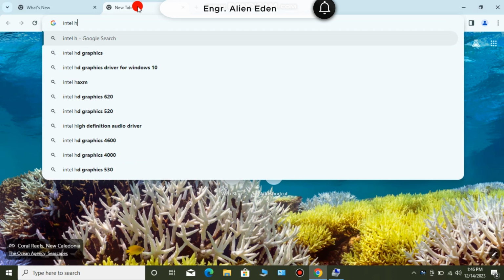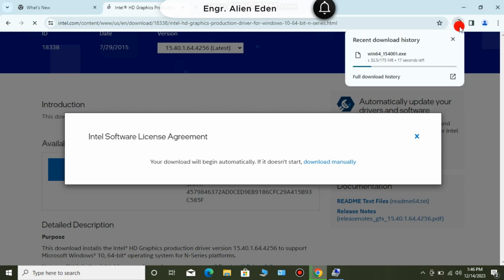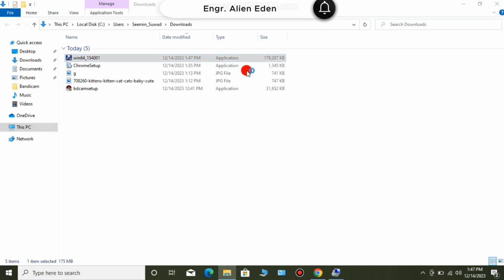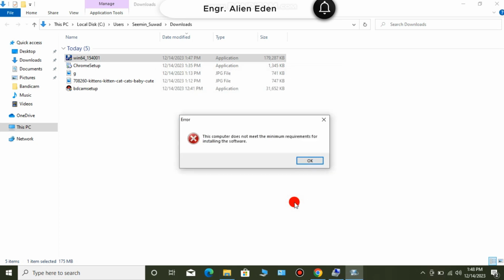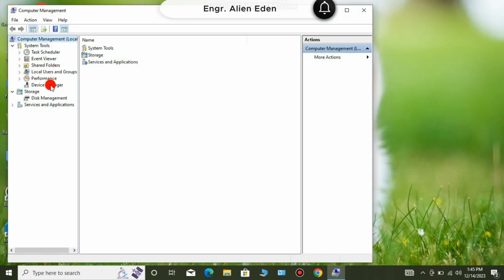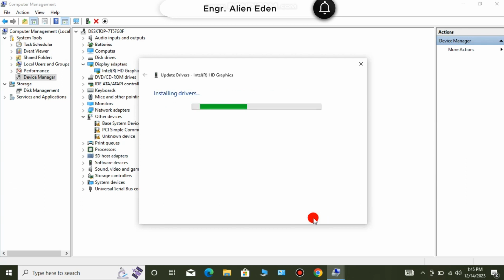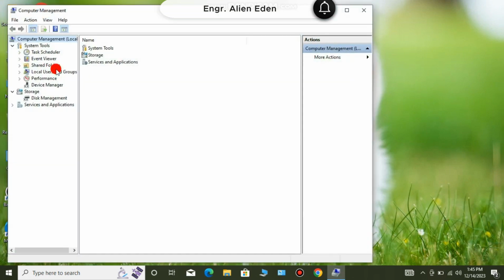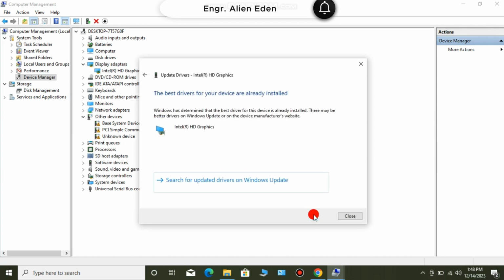**How to Update Intel Graphics Driver in Windows 10 & Windows 7 | Step-by-Step Guide (2025)**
Having display issues, laggy graphics, or outdated visuals? This tutorial shows you exactly **how to update your Intel graphics driver** on both **Windows 10 and Windows 7**, whether you’re using a laptop or desktop. Boost your system’s performance and fix common graphics problems with ease!

* How to check your current Intel graphics version
* How to download and install the latest Intel graphics drivers
* Update using Intel Driver & Support Assistant (IDSA)
* Manual driver update via Device Manager
* Compatible with Intel UHD, HD, Iris, and Xe graphics

✅ **Works With:**

* **Windows 10 and Windows 7 (32-bit & 64-bit)**
* Intel graphics cards (UHD, HD, Iris, and more)
* All major brands: HP, Dell, Lenovo, ASUS, Acer, etc.

💡 **Extra Tips Included:**

* Fixing driver installation errors
* How to roll back a driver if issues occur
* Improve display quality, resolution, and performance

💬 Need help? Drop your questions in the comments — I respond to everyone!